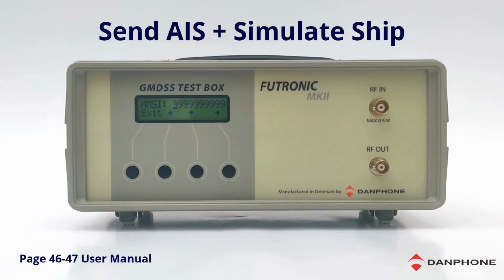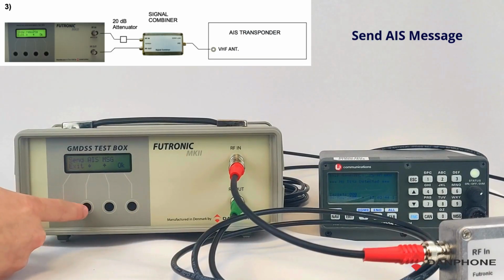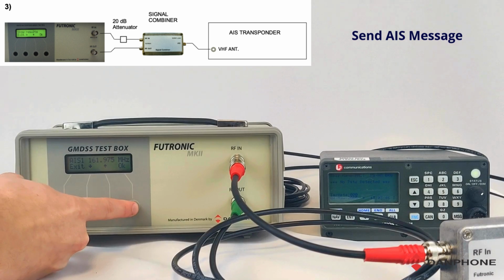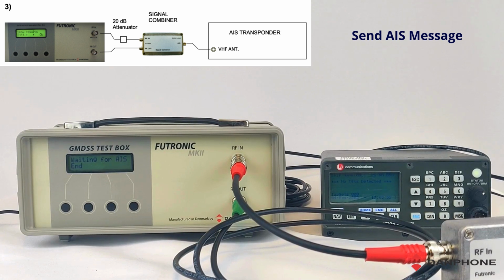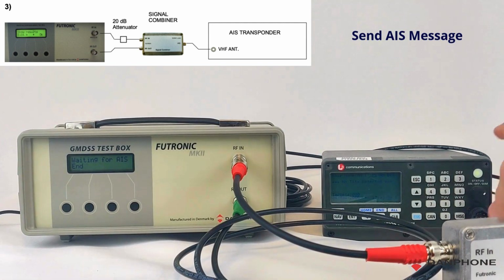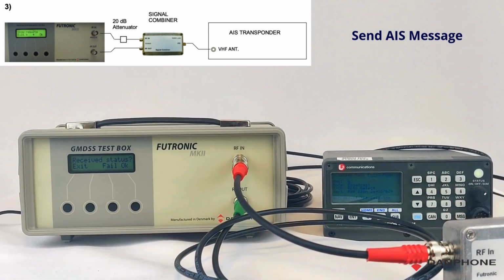Sending AIS & Simulating a Ship | AIS Testing with Futronic MKII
🚢 Simulate AIS Ships & Send AIS Messages with Futronic MKII | Danphone A/S
In this video from the Futronic MKII Test Series, we demonstrate how to use the AIS Simulation function to send AIS messages and simulate vessel traffic. With this feature, the Futronic MKII can mimic real ship behavior and transmit dynamic AIS data to test how AIS receivers and systems react.

Timestamps:
00:00 - Introduction
00:08 - Send AIS Message
00:42 - Simulate Ships
01:17 - End

🧭 Why Simulate Ships with AIS?
AIS simulation is useful for testing and validating onboard systems without relying on live vessel traffic. It allows technicians and system integrators to verify setup, test alarm scenarios, and demonstrate compliance — especially in GMDSS and SOLAS environments.

🧰 About the Futronic MKII
The Futronic MKII from Danphone A/S is a professional testing solution for AIS, VHF, MF/HF, NAVTEX, EPIRB, and more. It’s used globally for radio inspections, system integration, and field diagnostics in critical maritime communication.